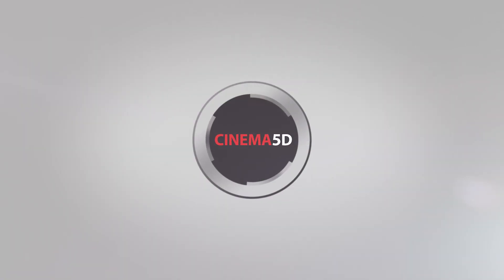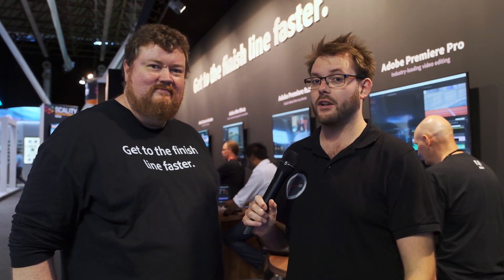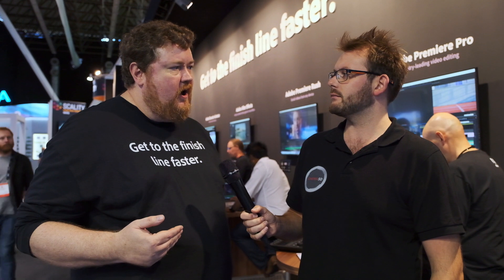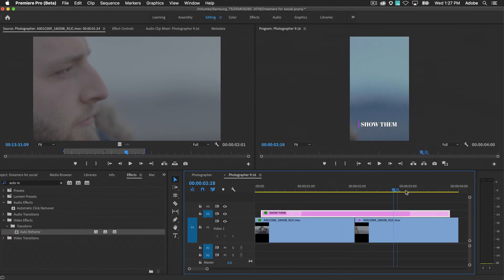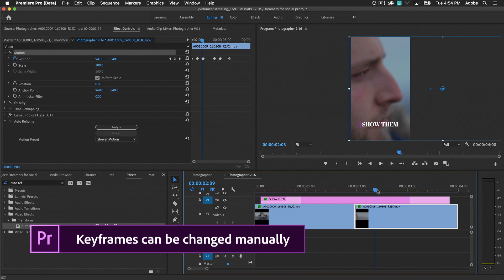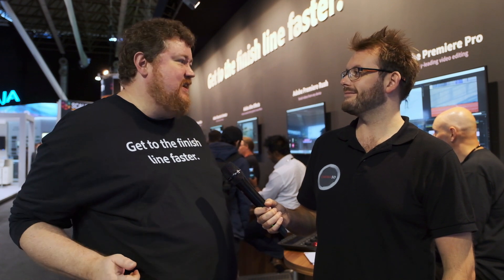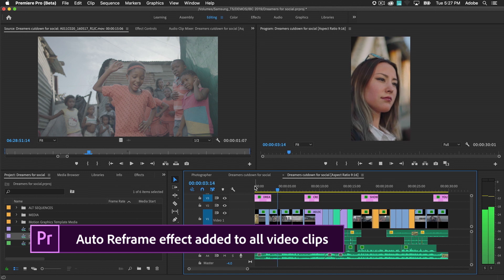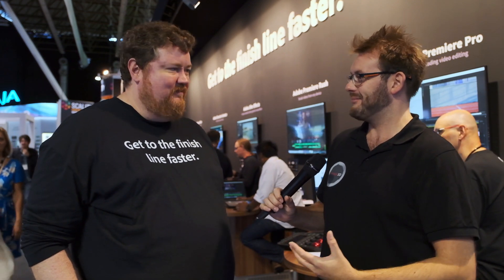Auto Reframe For Premiere Pro CC Intelligently Edits Footage For Social Video Formats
Auto Reframe intelligently reframes your footage or sequence to social media aspect rations, coming soon to Adobe Premiere Pro.